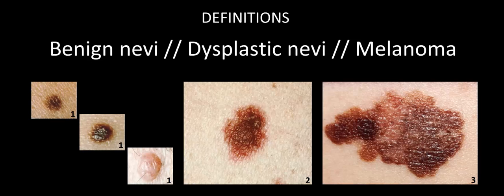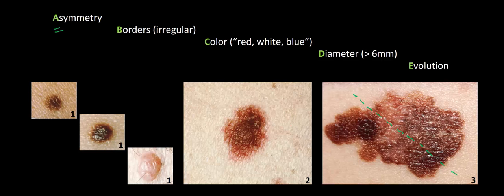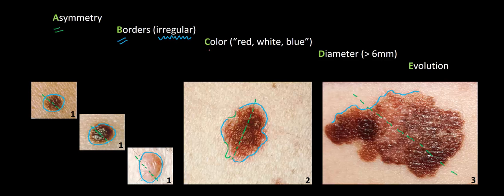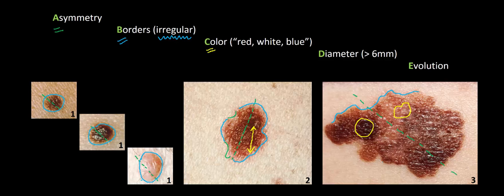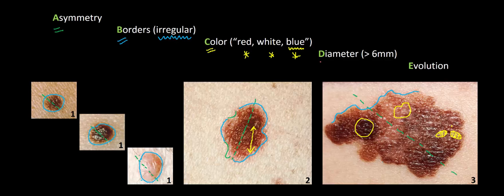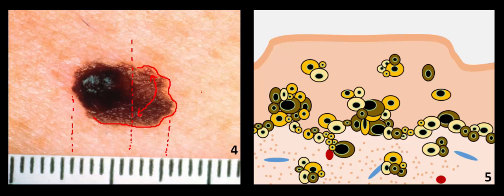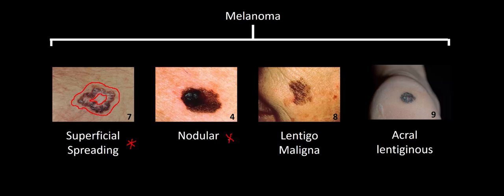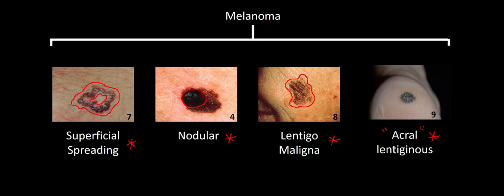Introduction to Skin Cancer #4: The ABCDEs of Melanoma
These introductory skin cancer video modules engages novice health care professionals to make histological-clinical correlations for the three most common skin cancers: basal cell carcinoma, squamous cell carcinoma, and melanoma.

The goal of this video module is to engage novice health care professionals to go beyond the all-too-common phenomenon of memorizing gross and histological features of skin cancers without reference to the relationship between these features. By explicitly highlighting underlying histological-clinical correlations for BCC, SCC, and melanoma, this video module helps learners build a deeper and lasting knowledge of these common diseases.

This module was successfully incorporated into the first-year flipped classroom curriculum for medical and dental students at Harvard Medical School. Written comments from students revealed that they enjoyed watching short concept videos to prepare for in-class, case-based discussions of BCC, SCC, and melanoma.

By illustrating histological-clinical correlations and reducing cognitive load of the material through use of cartoons and prototypical clinical images, this video module is an accessible initial resource for an emerging generation of millennial health care professionals to learn about common skin cancers.

Educational Objectives
By the end of this module, learners will be able to:

1. Describe how squamous cell carcinoma, basal cell carcinoma, and melanoma are classified.

2. Understand the relationship between hallmark histological and clinical features for SCC, BCC, and melanoma.

3. Describe key histological differences between nevi and melanoma.

4. Identify clinical ABCDE:  asymmetry, border irregularity, color variation, diameter greater than 6 mm, and evolution features of dysplastic nevi and melanoma that make them distinct from benign nevi.

5. Describe the four main subtypes of melanoma: superficial, nodular, lentigo maligna, and acral.

6. Describe the three main subtypes of benign nevi:  junctional, compound, and dermal.

Published at MedEdPORTAL:
Rana J, Mostaghimi A. Introduction to skin cancer: a video module. MedEdPORTAL Publications. 2016;12:10431.